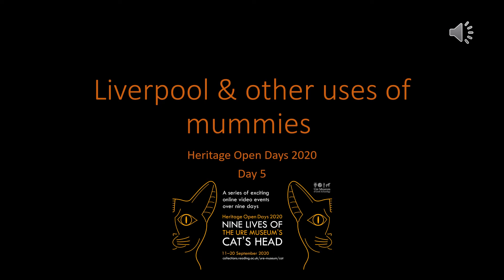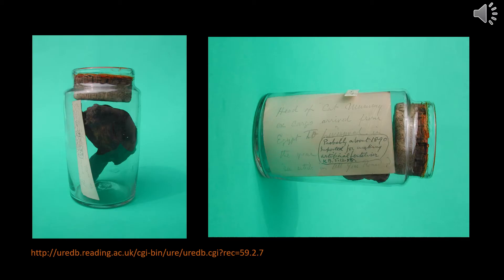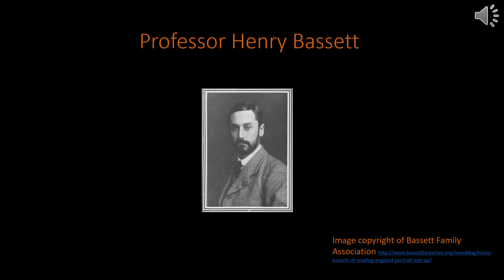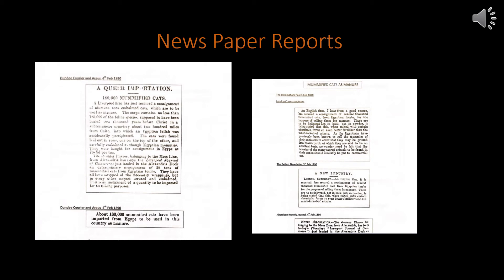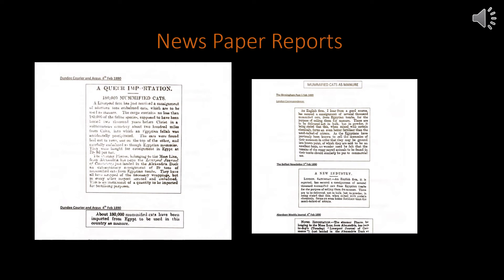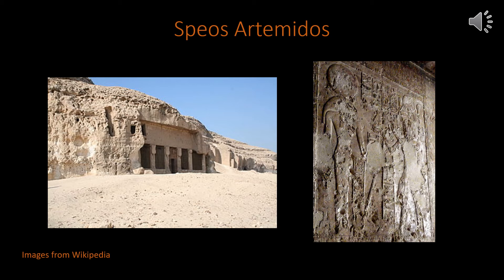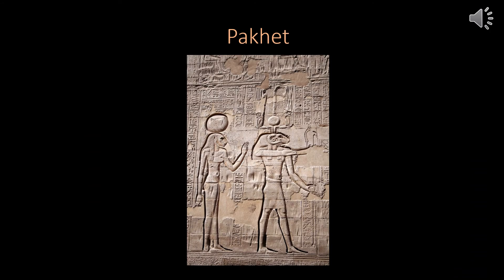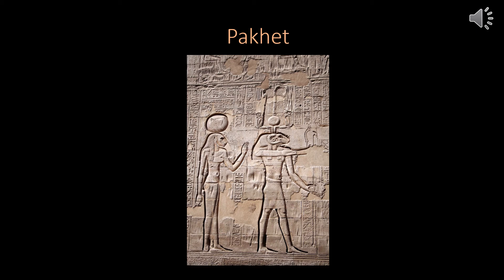Heritage Open Days 2020: The 9 lives of the Ure Museum’s cat’s head Day 5 by Jayne Holly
Join Jayne Holly (Ure Museum's Assistant Curator) to learn how mummies were used for different purposes throughout History.